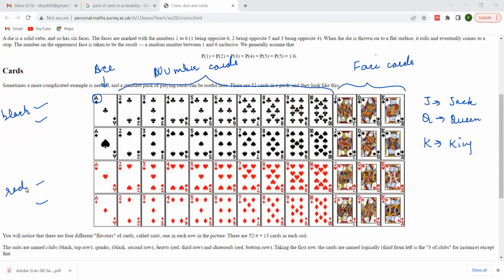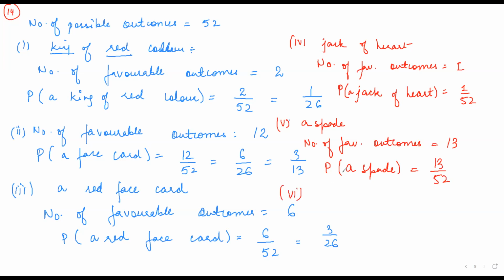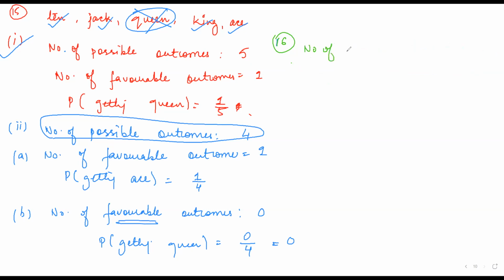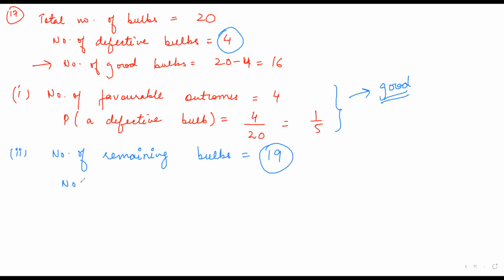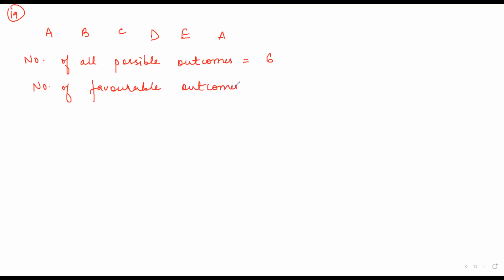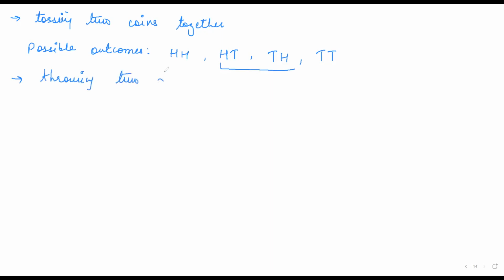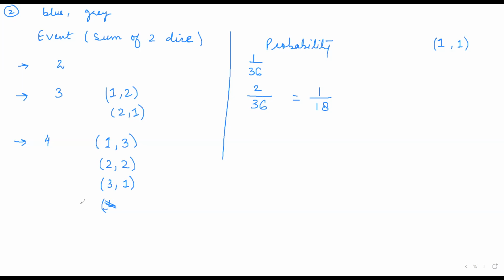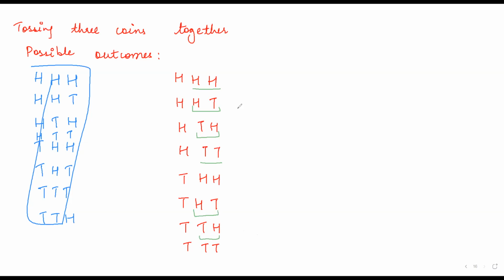Learnivio | Probability | Lect 2 | 10th class II | 17-09-2022